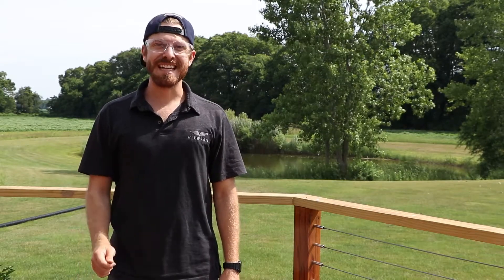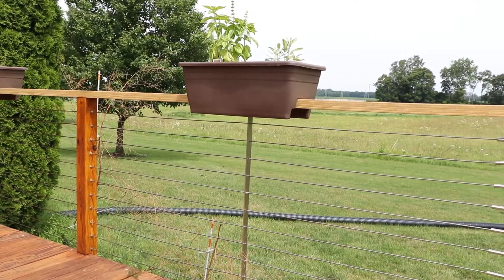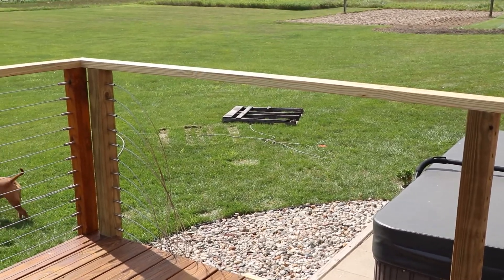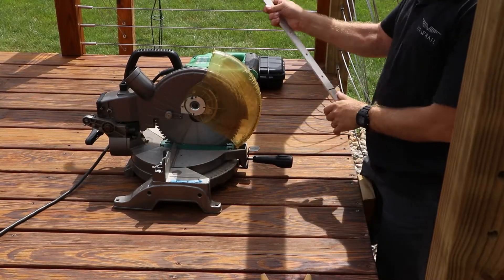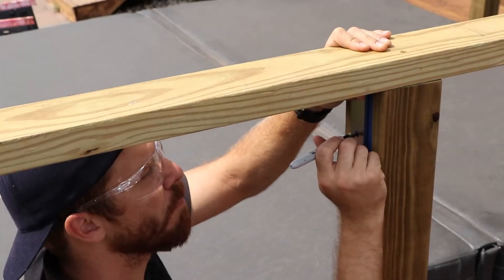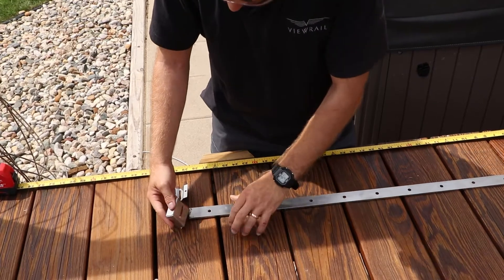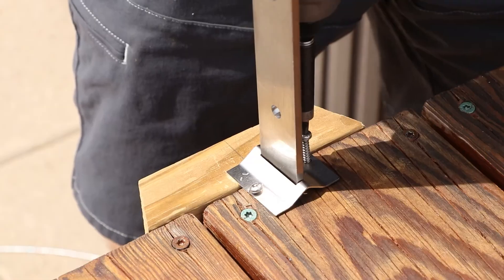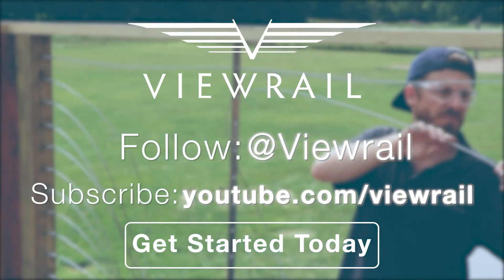Viewrail DriveTite DIY Series: EP. 6 - How to Install Your Stainless Steel Passthrough Post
Welcome to another video in our Viewrail Installation series! This time, instead of drilling through a wood Passthrough Post, CJ will be giving us a complete tutorial for installing your stainless steel Passthrough Posts for a DriveTite System.

Are you interested in the DriveTite Cable Railing line?

Looking for inspiration?

Make sure you're checking in not just here on YouTube, but also on the rest of our social media channels so you don't miss any extra tips and tricks, as well as our live streams!

Our Stainless Steel Passthrough Posts are not designed to offer structural support to the handrail. They are solely for the purpose of supporting your cable and reducing cable deflection.

You will need to provide most of the materials needed for this installation. You will need:
An Impact Driver
A Power Drill
A 1/8” Drill Bit
Painter’s Tape
A Sharpie
A Tape Measure
A Speed Square
A Miter Saw
A Diamond Tipped Saw Blade

(00:42) Step 1: Measure Your Post
The first thing you will need to do is to gather overall measurements for cutting your passthrough post. The standard length of each of these posts is 42”. This means that you will most likely need to cut the post to accommodate your railing system. Using a tape measure, measure from the bottom of the handrail to the mounting surface, such as your decking.Then, measure that same distance from the top of your Passthrough Post. Mark that distance with a sharpie or painter’s tape to prepare for cutting.

(01:16) Step 2: Cut Your Post
Cut Intermediate Post to the measurement from the previous step with any device appropriate for cutting stainless steel. Make sure you are cutting the straight end and not the pre-bent end. We recommend using a miter saw with a diamond tipped blade. Additionally, you should remove any burrs with a file to avoid getting metal splinters when handling the post.

If you are utilizing our Passthrough Posts for DriveTite Applications, it may be helpful to use this Intermediate Post as a drilling guide for your wood posts. This will ensure that all of your cable
holes line up.

(01:55) Step 3: Anchor Your Post
Measure the distance between your two load-bearing posts. As a reminder, you can only have one stainless steel passthrough post between 2 load-bearing posts. Once you have your measurement, place the stainless steel passthrough post in the middle of the run. Slide the Foot Cover and the Intermediate Post Mounting Bracket onto the cut end of the Intermediate Post. Then, place your passthrough post upright between the handrail and the decking.

Mount the top end of the Intermediate Post into the handrail with the provided screws. Once you have done this, make sure the post is level. Then, screw the Intermediate Post Mounting Bracket into the mounting surface with the provided screws. Finally, slide the Foot Cover down over the Intermediate Post Mounting Bracket and anchor it into your decking.